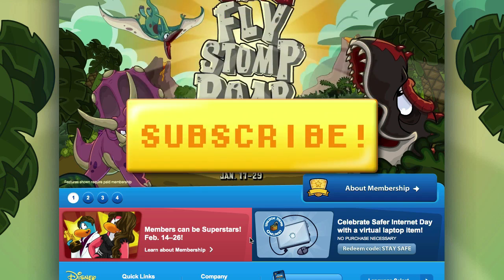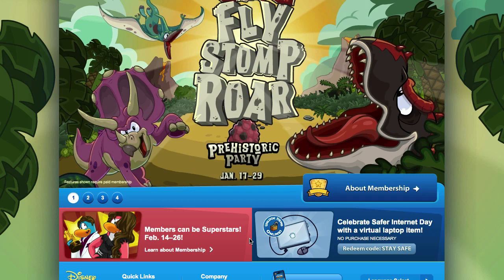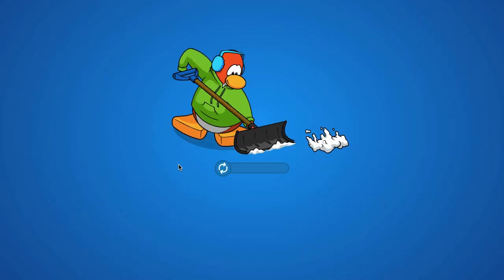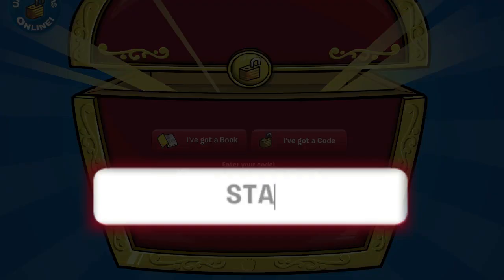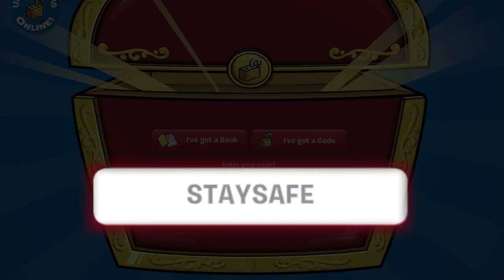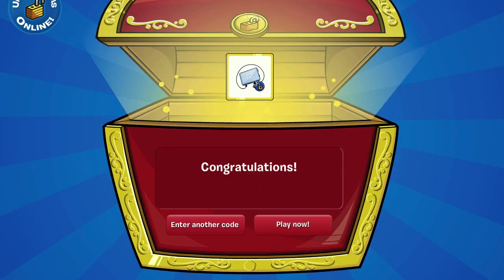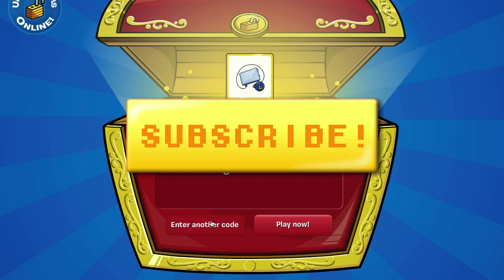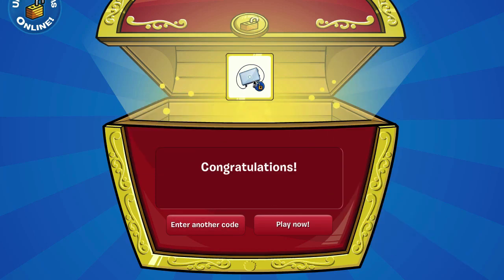Club Penguin Code: January 24, 2013 - Laptop Item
Club Penguin Codes - January 2013

There is a new free code in Club Penguin --  STAYSAFE which will give you a free laptop hand item in Club Penguin.